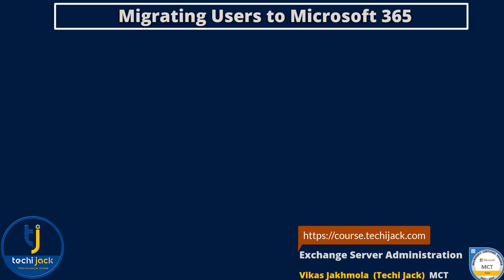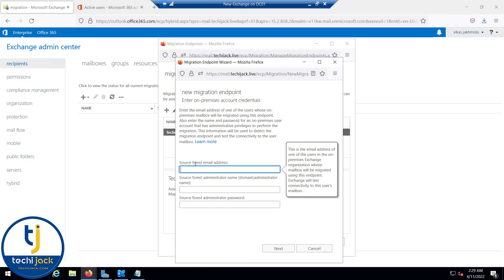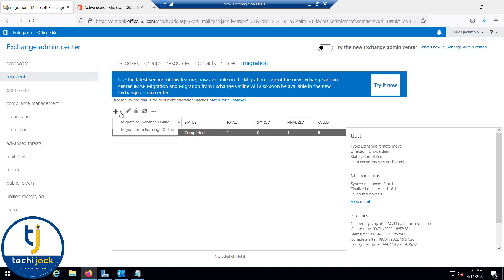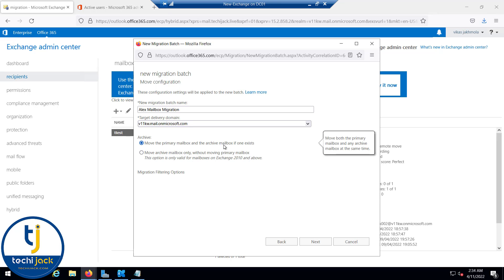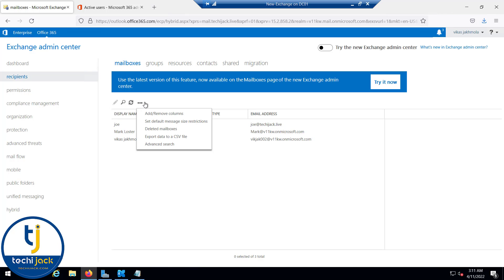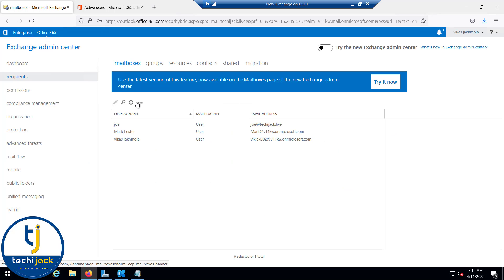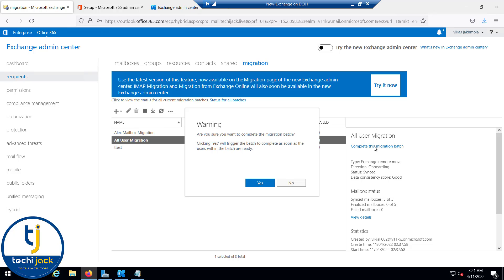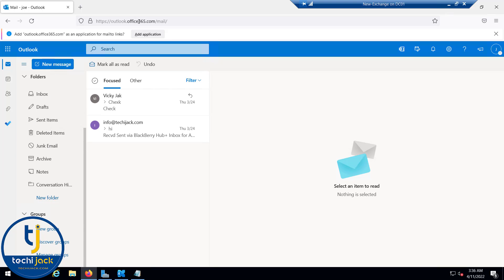Migrating Mailboxes to Ms 365 - Microsoft Exchange 2016/19 - TechiJack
*Use Stellar Migrator for Exchange to migrate Exchange 2016/2019 mailboxes to Microsoft 365 easily and reliably — with advanced filtering, logging, and real-time progress tracking.*